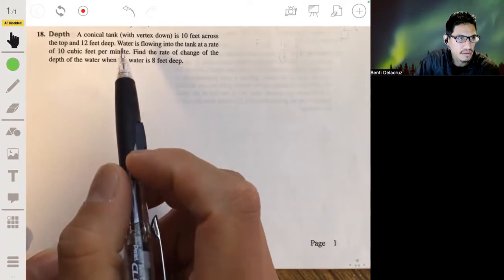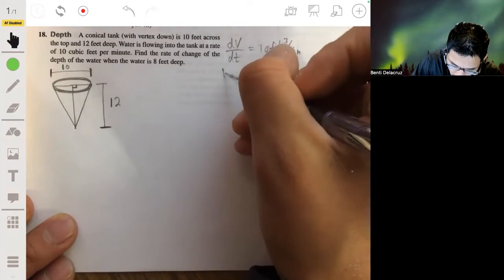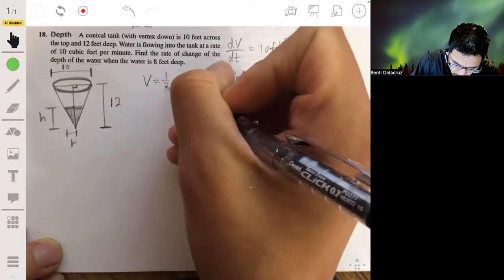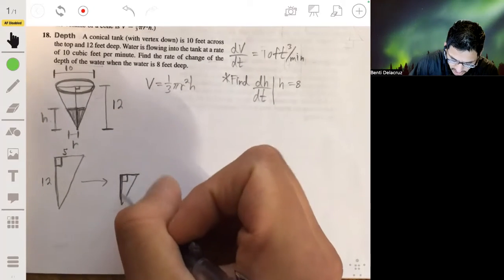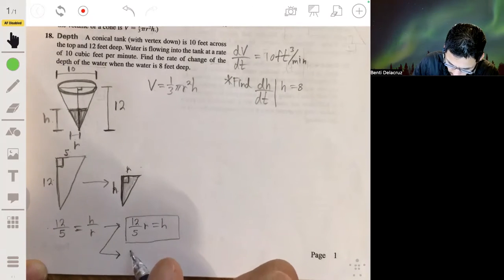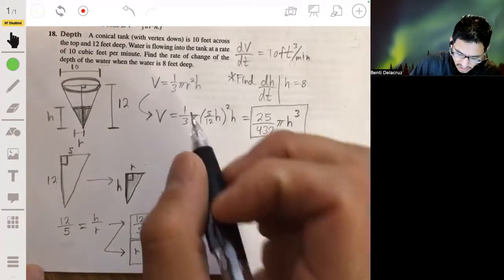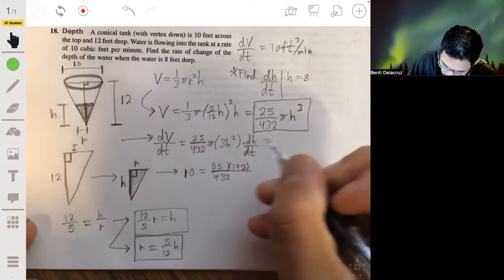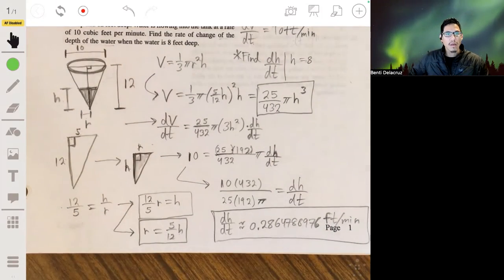Related Rates: Water Depth of a Conical Tank | Calculus 1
In this video I go over a Related Rates Problem that involves using Implicit Differentiation and the Chain Rule for determining the rate of change of the depth of water in a Conical Tank that is being filled.